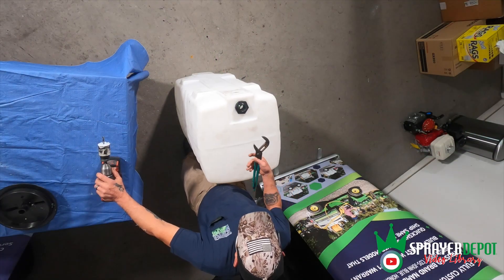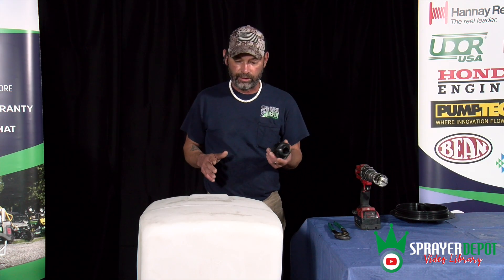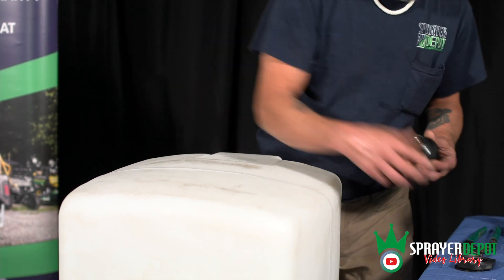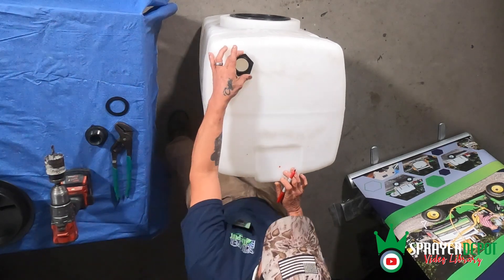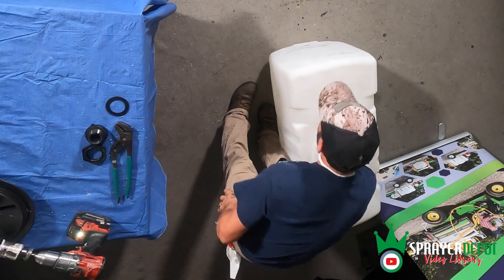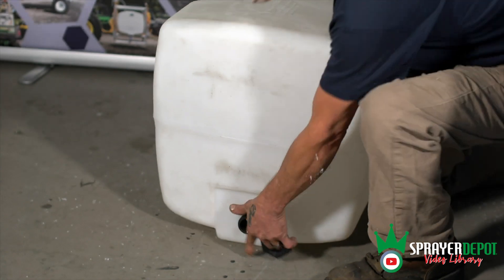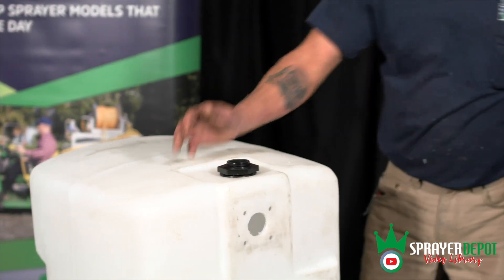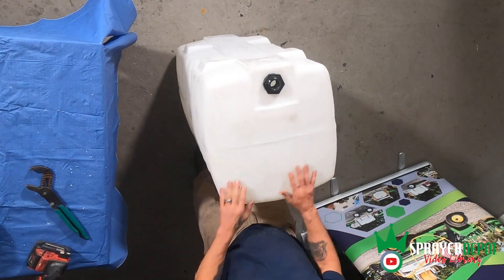How to Install Tank Bulkhead Fittings | Sprayer Depot, #1 for Professional Spray Equipment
Join Sprayer Depot’s expert repair technician as he demonstrates how to install a bulkhead fitting with the right tools and the right equipment. Watch now!